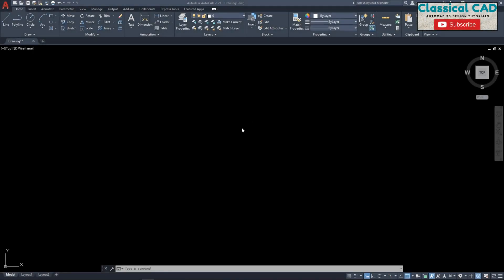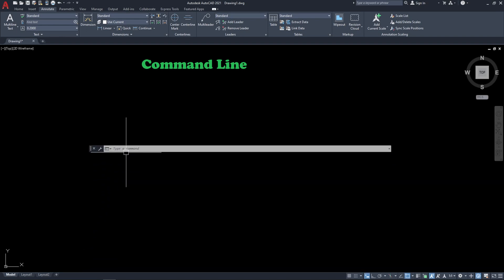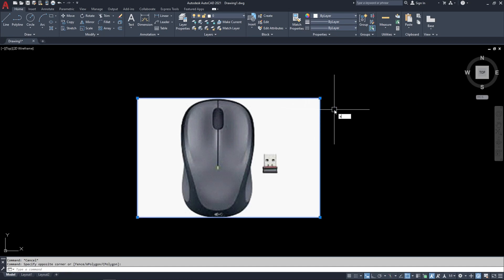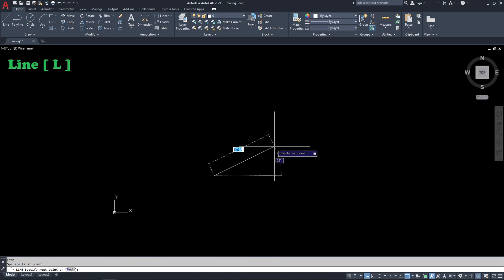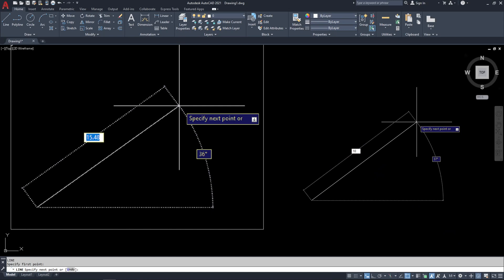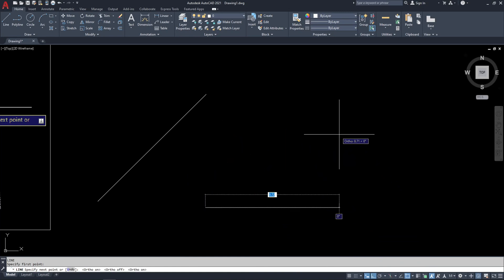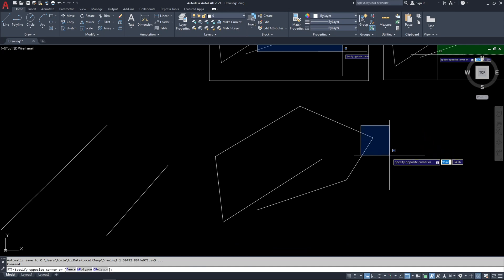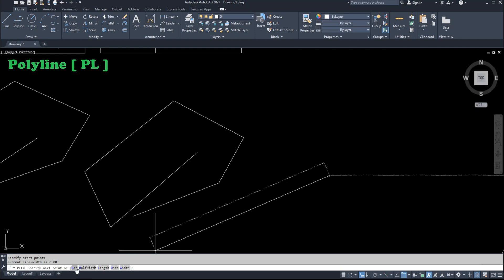Autocad Tutorial for Beginners Part 1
This Video is intended for beginners who wants to learn the basics of Autocad Software.

Contents:

00:00 Parts
02:34 Mouse
03:45 Units [ UN ]
04:42 Line [ L ]
07:20 Ortho [ F8 ]
08:20 Selection
10:35 Polyline [ PL ]
14:48 Explode [ X ]
15:34 Join [ J ]
16:22 Circle [ C ]

If you have any questions or suggestions, feel free to post